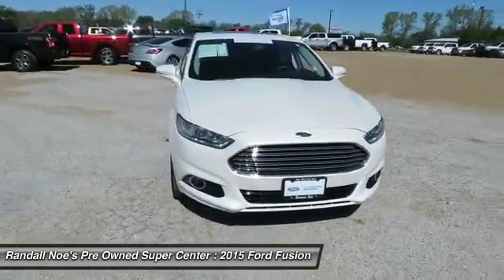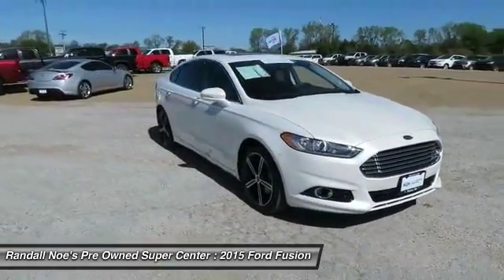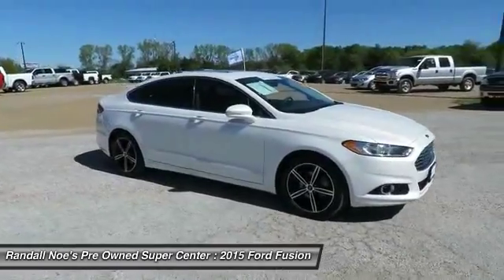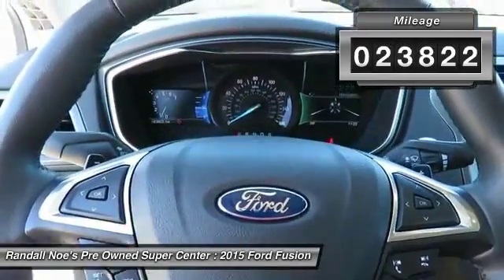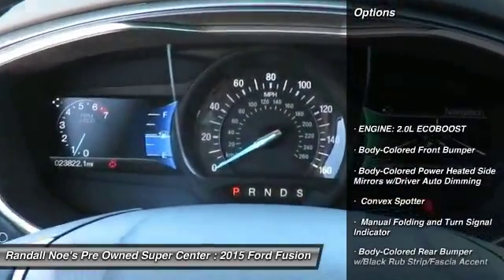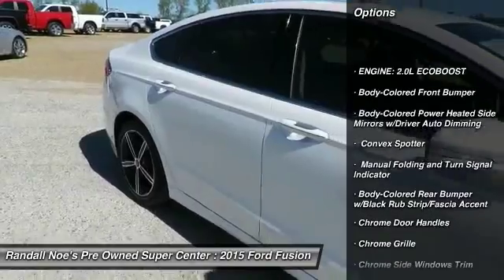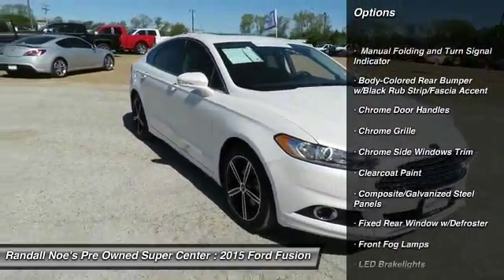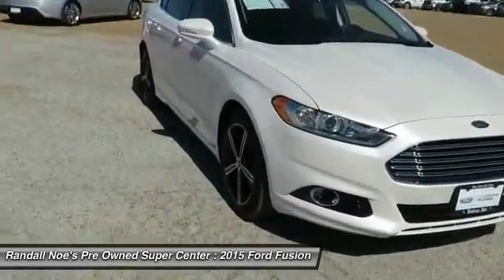2015 Ford Fusion Terrell TX 92029A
2015 Ford Fusion

We are pleased to present this excellent 2015 Ford Fusion with 23822 miles. Its beautiful White Platinum Metallic Tri-Coat exterior is nicely complimented by a clean Brown interior.  This Fusion comes equipped with the following options,  ENGINE: 2.0L ECOBOOST, Body-Colored Front Bumper, Body-Colored Power Heated Side Mirrors w/Driver Auto Dimming,  Convex Spotter,  Manual Folding and Turn Signal Indicator, Body-Colored Rear Bumper w/Black Rub Strip/Fascia Accent, Chrome Door Handles, Chrome Grille, Chrome Side Windows Trim, Clearcoat Paint,  and much more. For a complete list, select the Options button below.